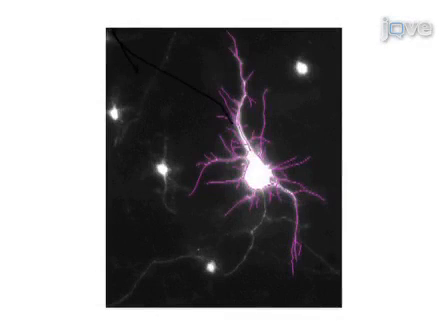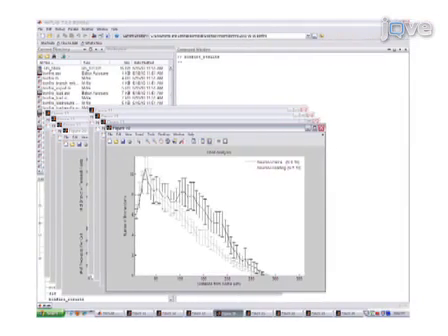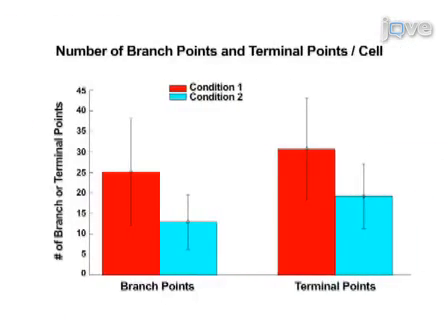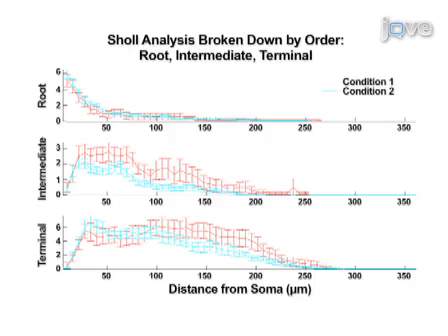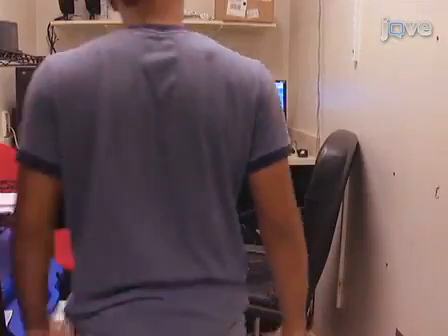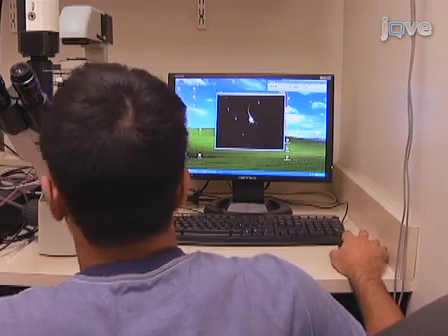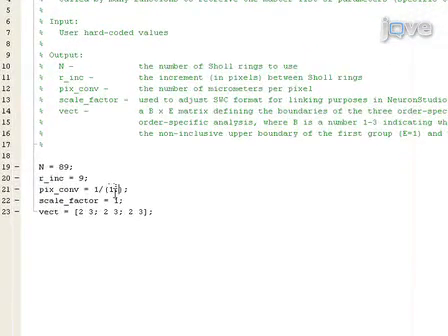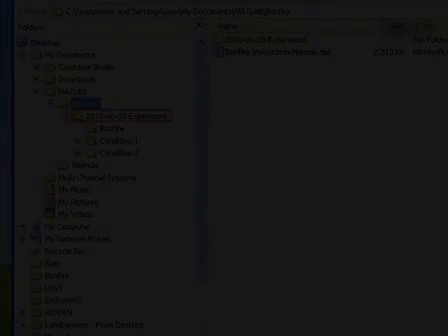Automated Sholl Analysis Of Digitized Neuronal Morphology At Multiple Scales l Protocol Preview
Automated Sholl Analysis of Digitized Neuronal Morphology at Multiple Scales -  a 2 minute Preview of the Experimental Protocol

Melinda K. Kutzing, Christopher G. Langhammer, Vincent Luo, Hersh Lakdawala, Bonnie L. Firestein
Rutgers University, Department of Cell Biology and Neuroscience; Rutgers University, Graduate Program in Biomedical Engineering;

We have developed a computer program to analyze neuronal morphology.  In combination with two existing open source analysis tools, our program performs Sholl analysis and determines the number of neurites, branch points, and neurite tips.  The analyses are performed so that local changes in neurite morphology can be observed.